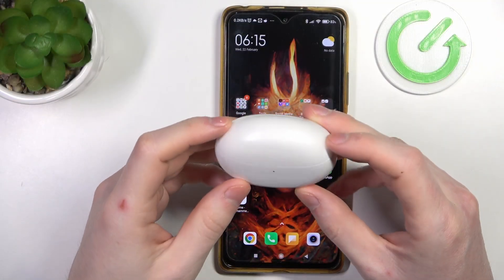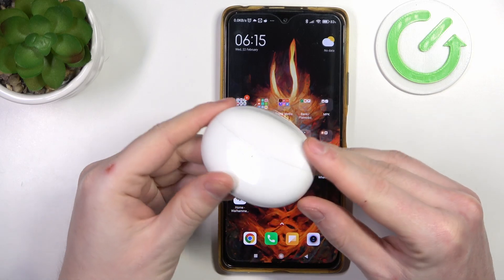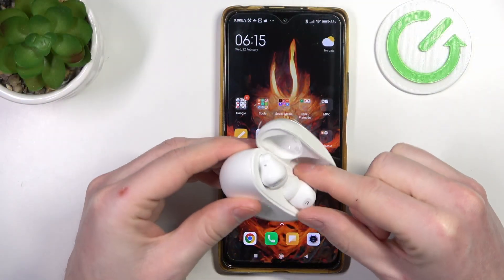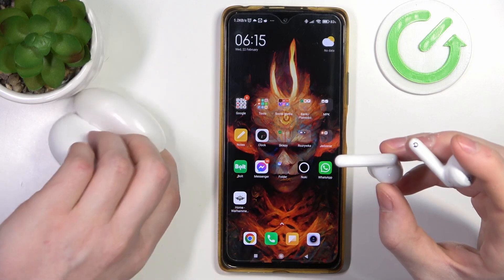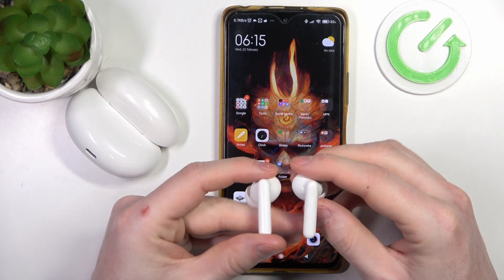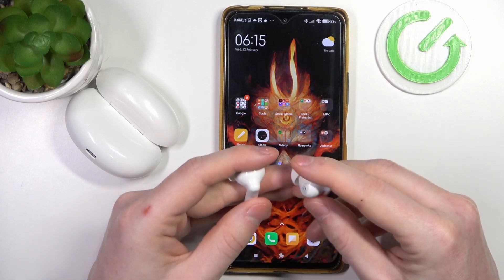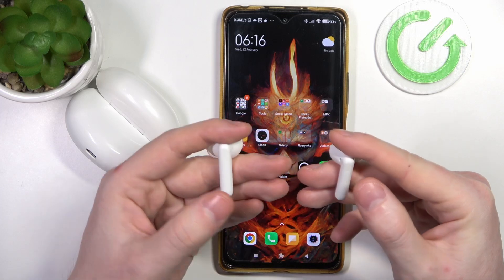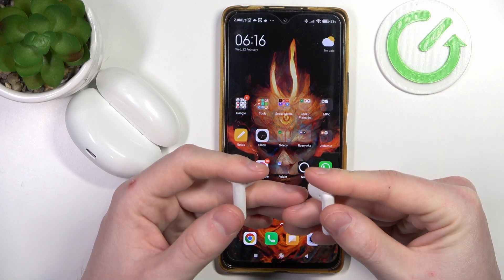How To Factory Reset Oppo Eno Air 2 Pro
If you want to perform Hard Reset On Oppo Eno Air 2 Pro, by following our comprehensive video tutorial, you can acquire valuable knowledge from this potentially significant video. We genuinely hope that our guide has been helpful to you, and if it has, we cordially invite you to check out our YouTube channel, HardReset.Info. Your support means a lot to us, and we would be grateful if you could give us a thumbs up, leave a comment, or subscribe to our channel. Your actions would empower us to create even more beneficial content for you in the future!

How to restore factory settings on Oppo Eno Air 2 Pro ?
hard reset Oppo Eno Air 2 Pro ?
How To Reset Oppo Eno Air 2 Pro ?
How to remove all paired devices from Oppo Eno Air 2 Pro ?